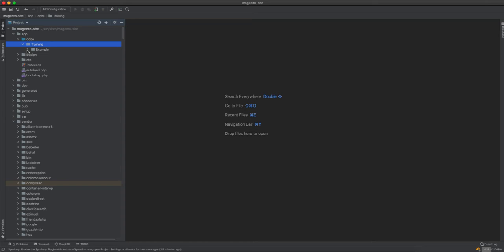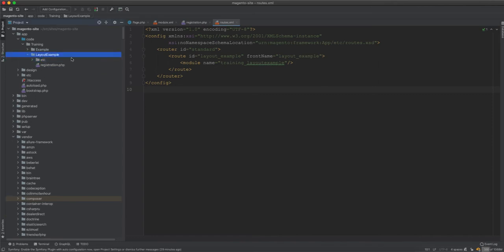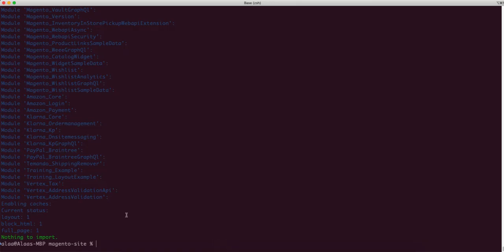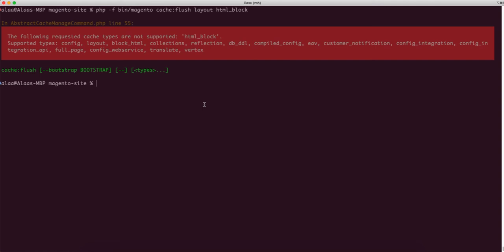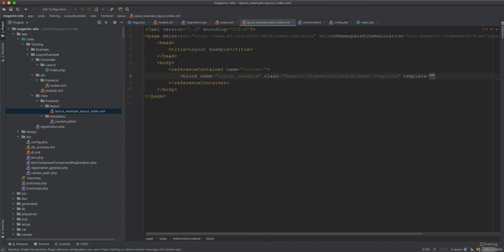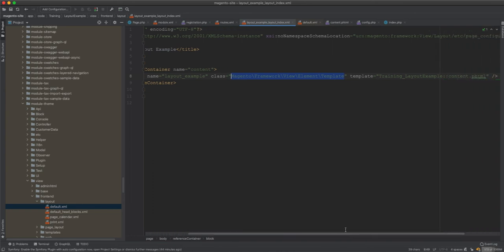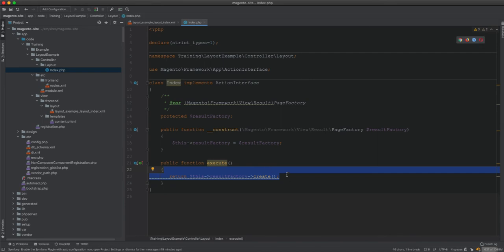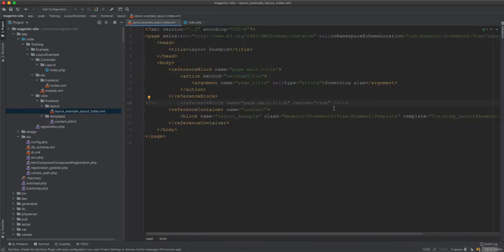Layouts in Magento 2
How to create and use layouts and controllers in Magento 2